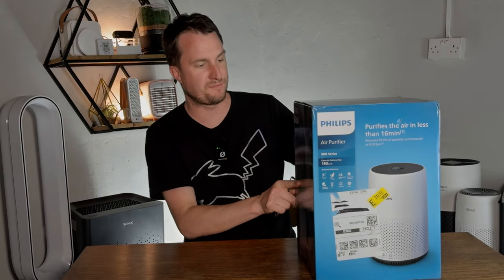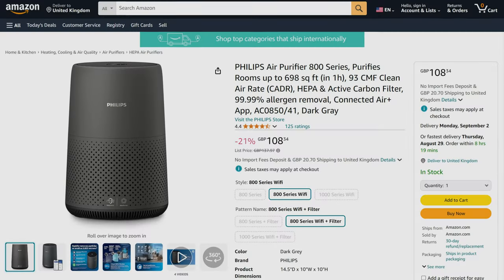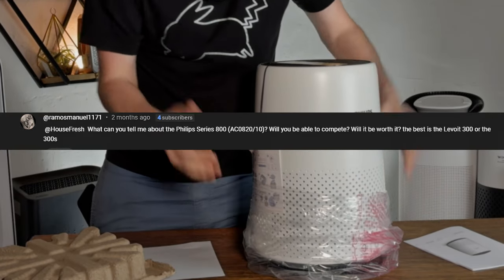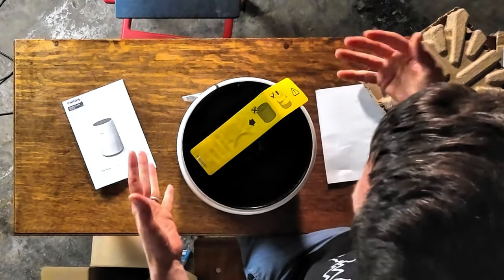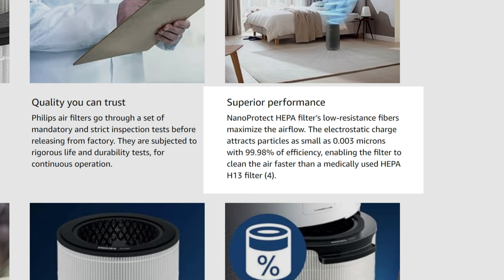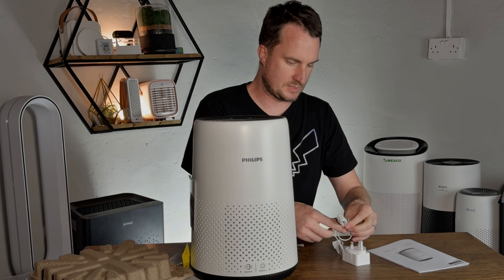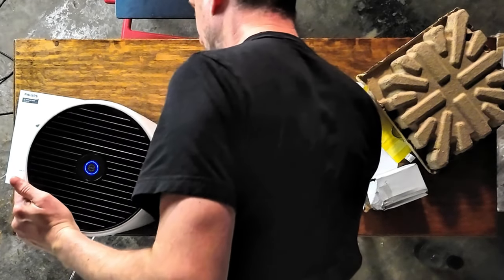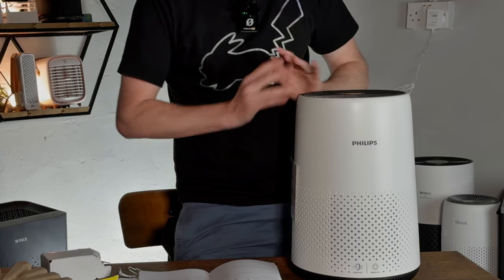Philips 800 Series Air Purifier Unboxing - Core 300 Alternative?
Today Danny is unboxing this Philips 800 series, an Air Purifier from Philips but built by Versuni. This Air Purifier includes Sleep and Auto mode (with an Air Quality PM 2.5 Sensor). At a similar size, this unit is a new competitor to the Core 300 and the A230; we want to test, compare, and review it ASAP to see if it is a new alternative in this segment.

⎯⎯ 🛒 Links
▸ Philips 800 Series
▸ Philips 800 Series UK

If you were to buy a product after clicking one of the links at the top of this description, I would receive a small commission at no extra charge to you. Thank you for supporting us!